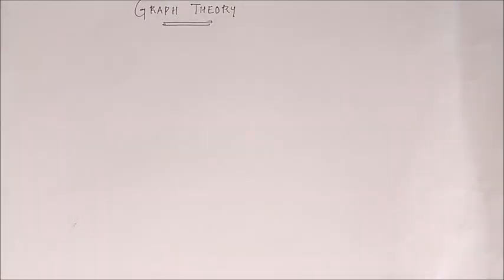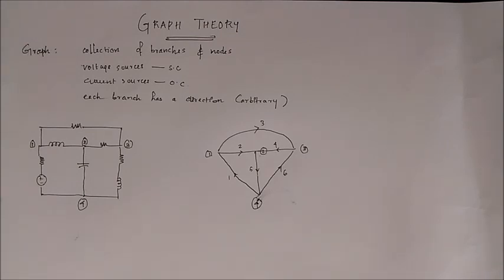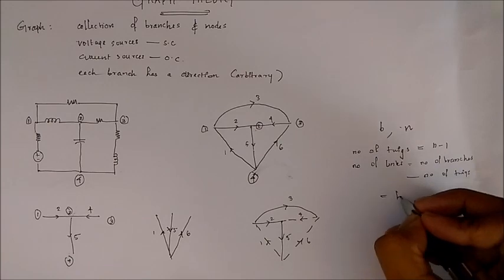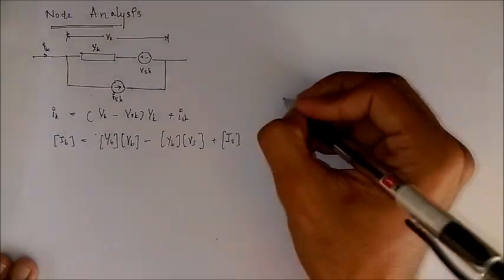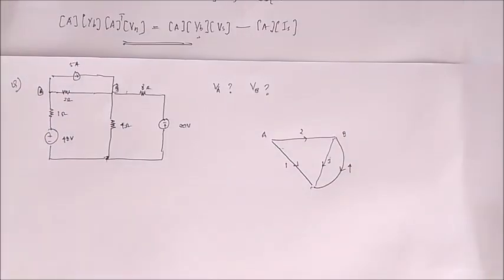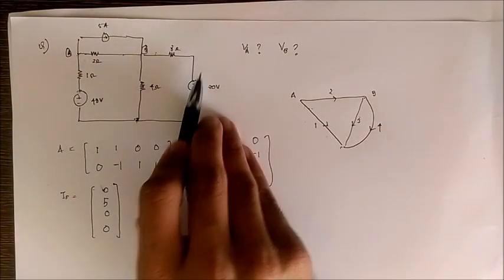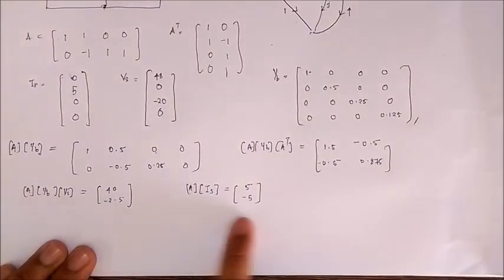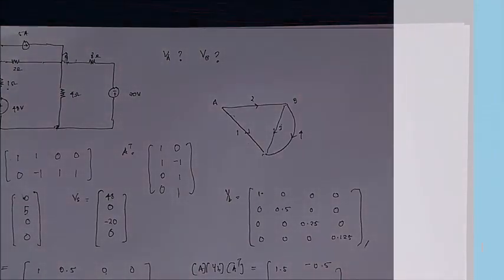Graph theory complete tutorial - Part #1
This video is the first part of the session of graph theory from edunic. graph theory is an important topic in circuit analysis and could be necessary in some circuits where conventional analysis techniques could not serve its purpose well.

This tutorial talks all about the basic concepts in graph theory including how to draw the graph, the trees, twigs and links. Later on , we solve problems using the important matrices in graph theory namely, the incidence matrix, tie set matrix and the cut set matrix. topics like V-shift and I-shift is also briefly explained at the end of the session.